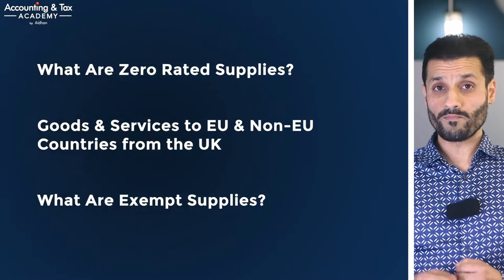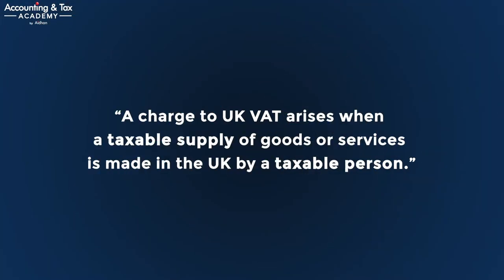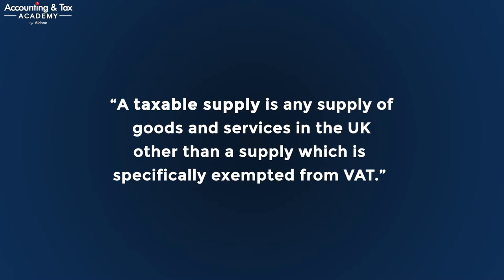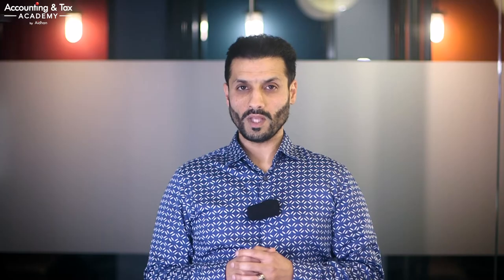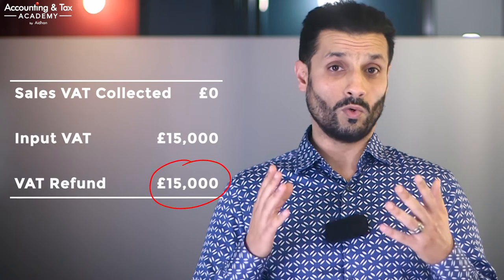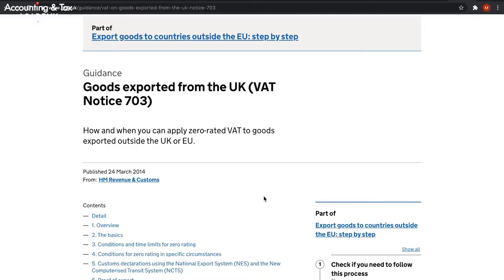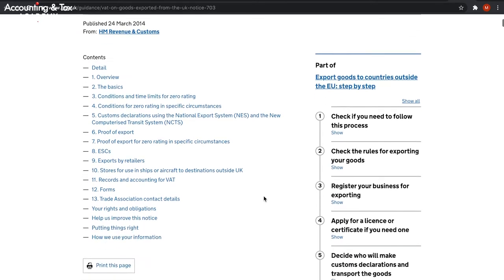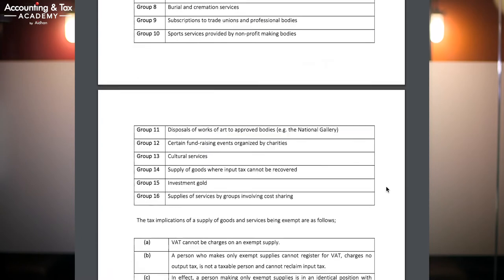VAT: Zero Rated vs Exempt Goods - What's the difference?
VAT Zero Rate 0% vs VAT exempt, what is the difference? If your goods are 0% rated, then how is this beneficial in comparison to being VAT exempt.

⏱️ Time Stamps:
1:20 - What Are Zero Rated Supplies?
2:46 - Goods & Services to EU & Non-EU Countries from the UK
3:16 - What Are Exempt Supplies?

A charge to UK VAT arises when a taxable supply of goods or services is made in the UK by a taxable person.
The term person can apply to an individual sole trader, partnership, Limited Company, LLP or any other body that supplies goods and services in the course of business.
A taxable supply is any supply of goods and services in the UK other than a supply which is specifically exempted from VAT. So a taxable supply includes standard rated (20%), reduced rated (5%) and zero rated (0%).

It's a tricky concept to get your head around, but zero rated supplies are technically a taxable supply. This can be extremely beneficial to your business if you are dealing in zero rated supplies, such as meat & poultry for example. Any VAT you incur, or input Value Added Tax, can be claimed back as your product is a taxable supply.

Exempt supplies on the other hand do not count as taxable supplies. Now if your business is supplying a combination of exempt, reduced rate, standard rate and zero rated items, it's strongly recommended you engage with an accountant you trust, as a VAT Evaluation will be extremely beneficial to your business.